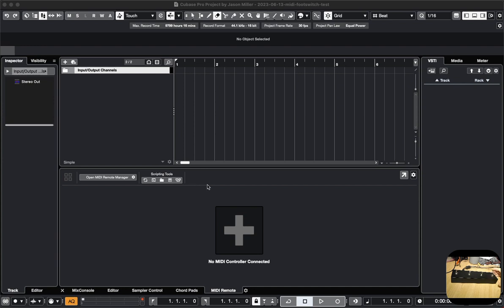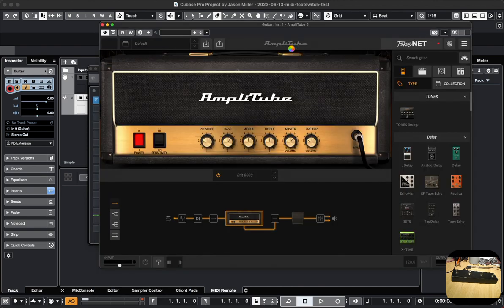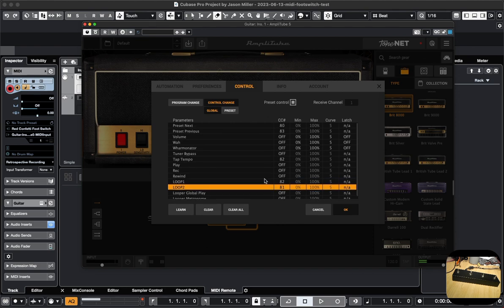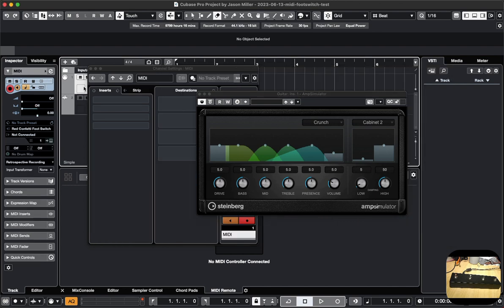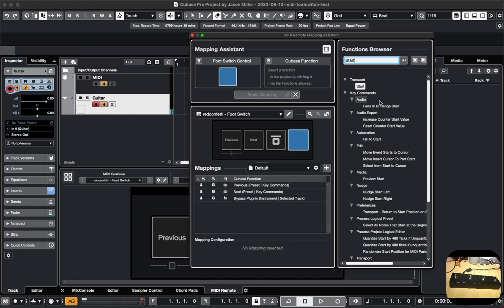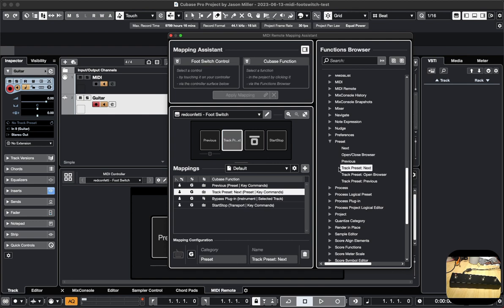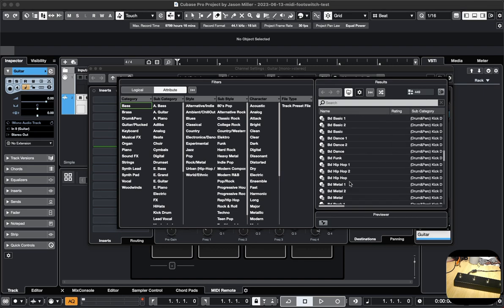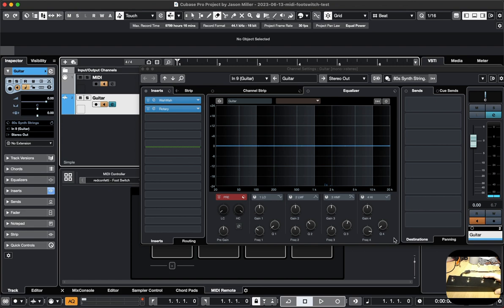Mapping MIDI in Amplitube 5 and Cubase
I created my own MIDI foot switch with help from the video below. I've configured my device to use MIDI CC 80-83 because these are intended for generic purpose On/Off Switch signals.

In this video I demonstrate how the buttons on my controller can be assigned to switch preset in Amplitube 5, and then I move onto show how configuring a custom MIDI Remote device can be mapped to change Track Presets in Cubase 12 (using the Pro version).